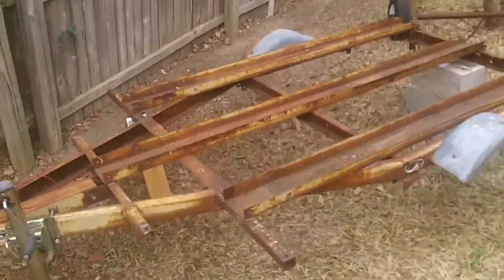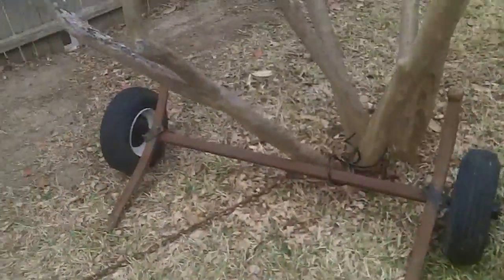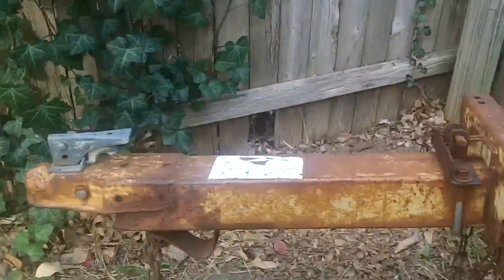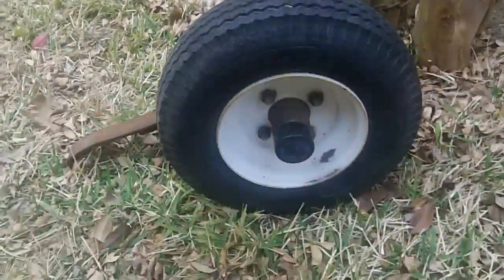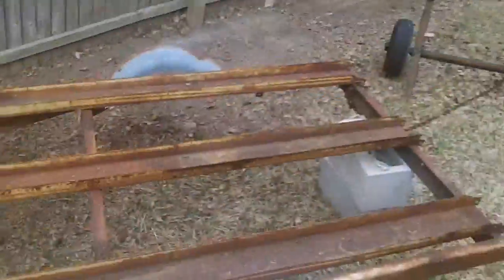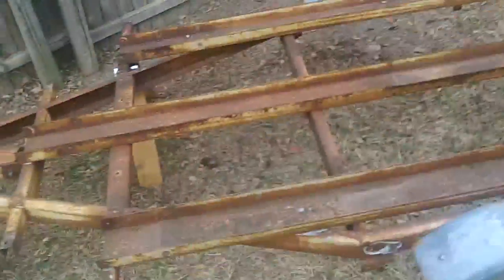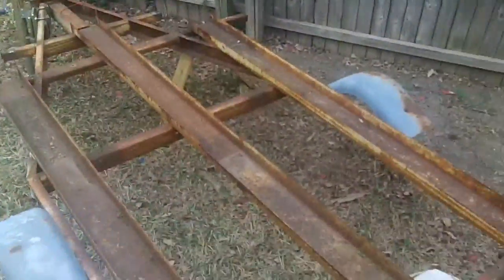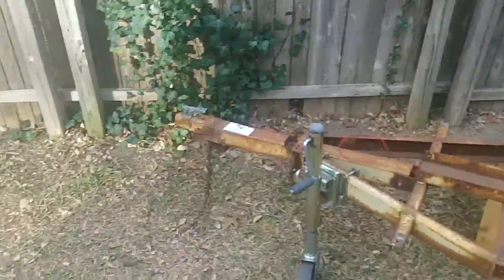Landscape Trailer Part 1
Restoration/ modification to a motorcycle trailer